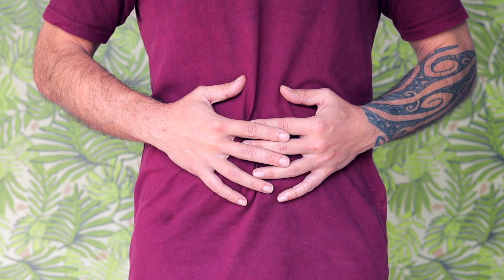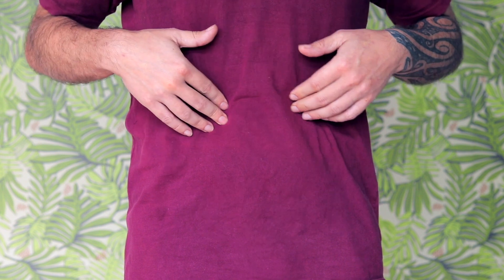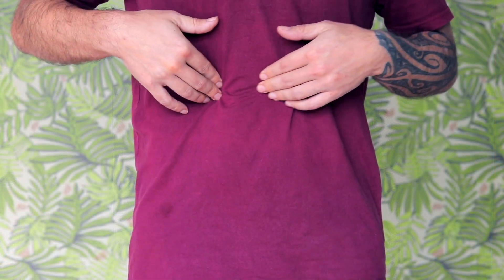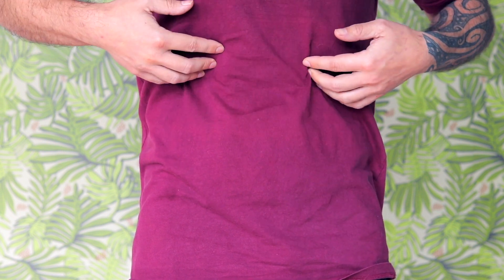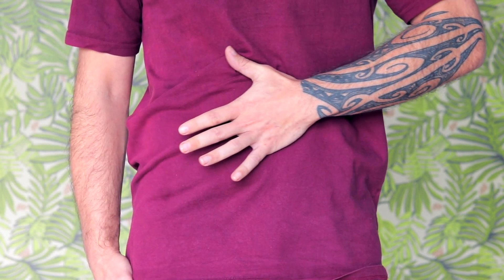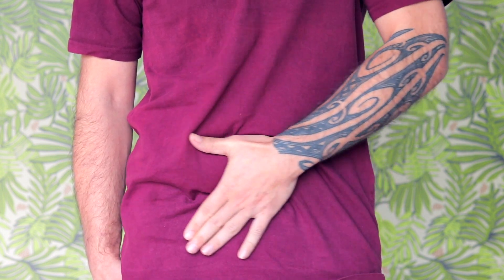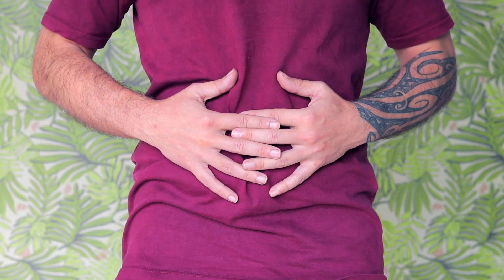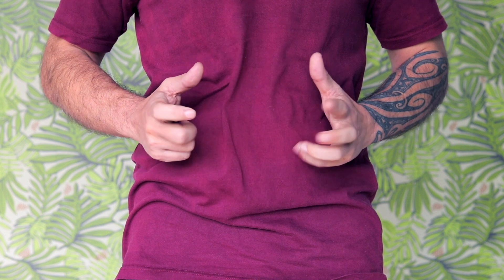Belly Massage and Meditation (3 Years without a Stomach)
My stomach was removed 3 years ago in a total gastrectomy operation after I was diagnosed with stomach cancer.

Yoga and meditation were a huge part of my recovery, and I am now a qualified yoga and meditation teacher.

This is a simple exercise I regularly practice that has helped me reconnect with my belly.  There was tightness and discomfort in this part of the body after my stomach was removed, and I would hold on or clench up here as a way to block the pain.  For me this exercise was a simple and gentle method to begin feeling into my belly again, and I have found I no longer feel as much pain here.

Please be gentle with this exercise, and if you do feel any sharp pain, or discomfort, ease off or even stop!